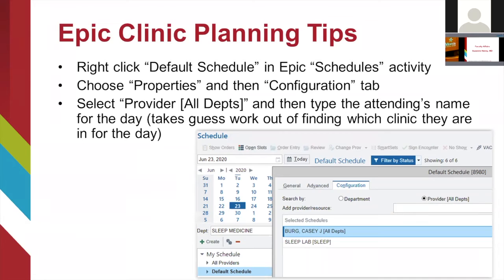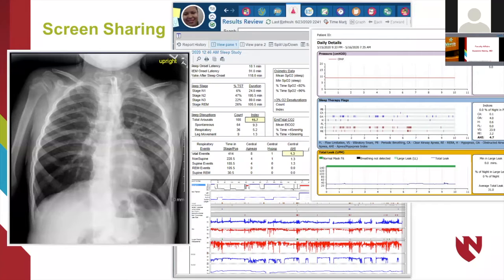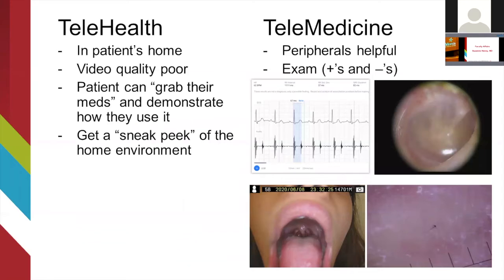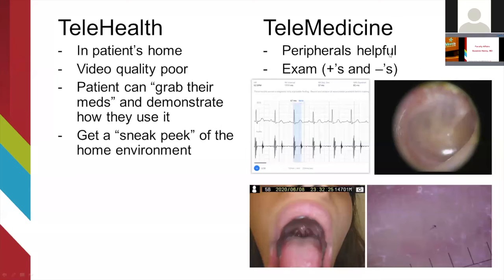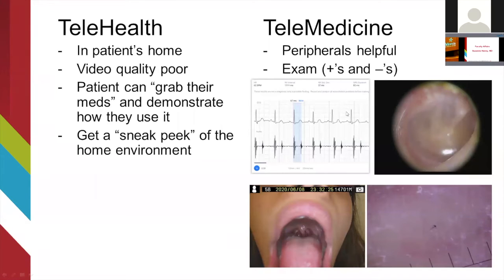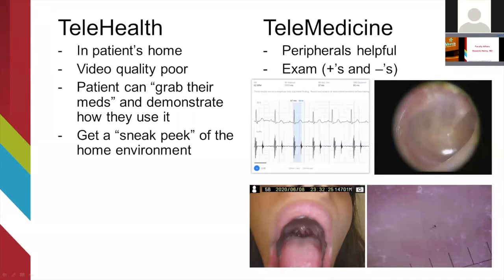TeleHealth TeleMedicine & Learners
Presentation by Dr. Casy Burg on integrating learners into TeleHealth & Telemedicine patient visits